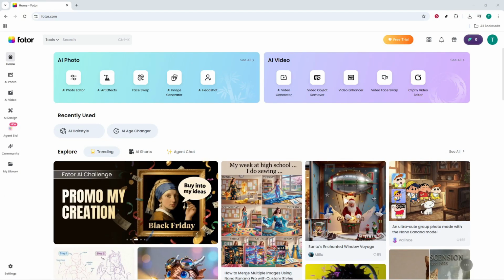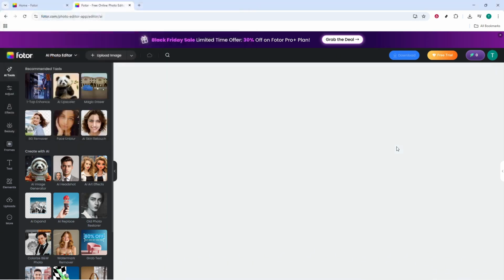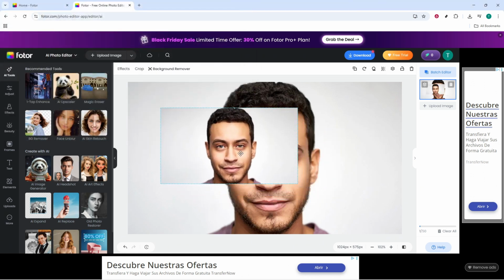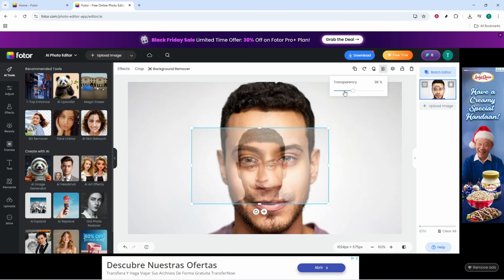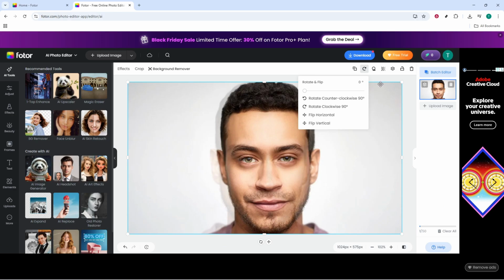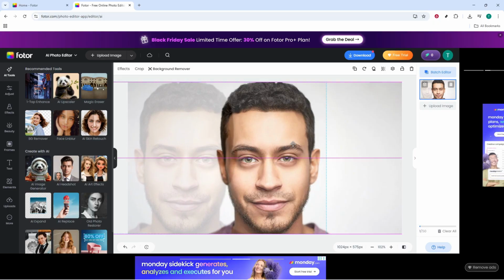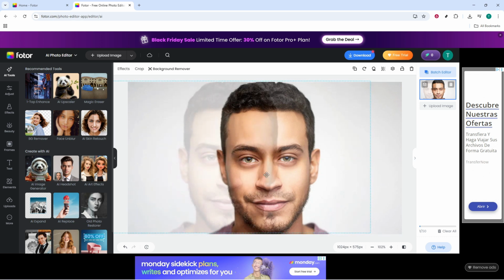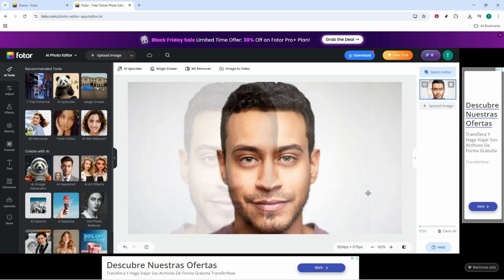How To Make Images Reflect In Fotor (2026 Guide)